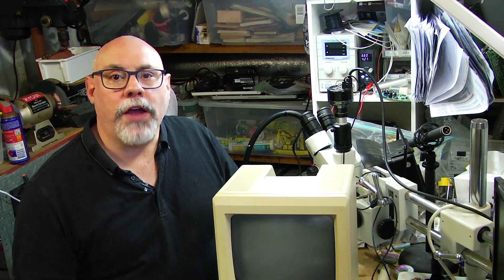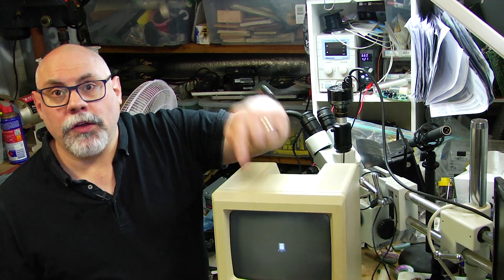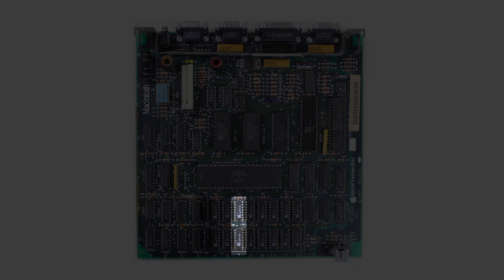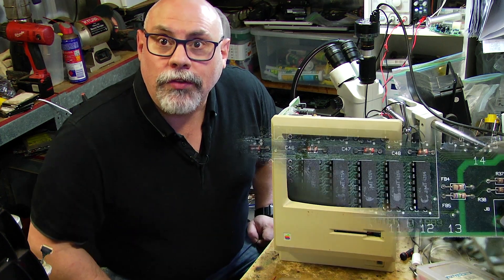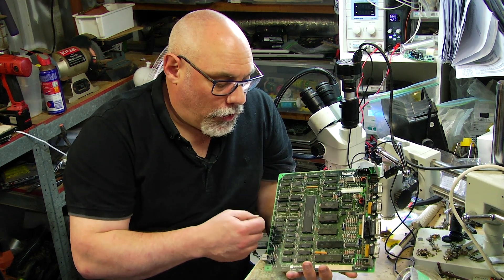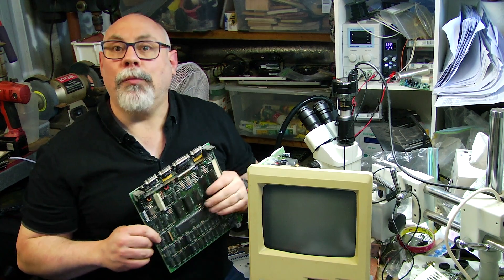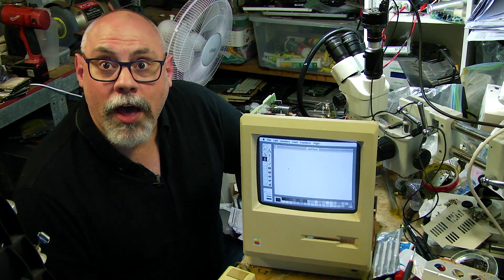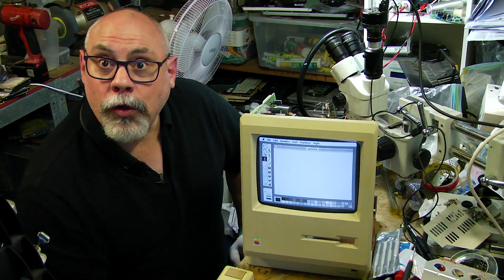Repairing a Macintosh 128K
The 128K Macintosh is the original. The first computer to be called a Macintosh.

Released in 1984, it's not surprising that they are developing technical issues associated with their age.

In this video I diagnose and repair a faulty Macintosh 128K.

Tools/Products used (paid links):
28 AWG enamelled magnet wire (thick)
34 AWG enamelled magnet wire (med)
40 AWG enamelled magnet wire (thin)